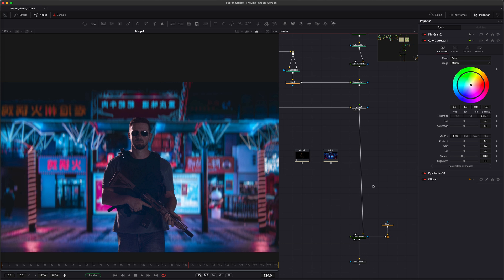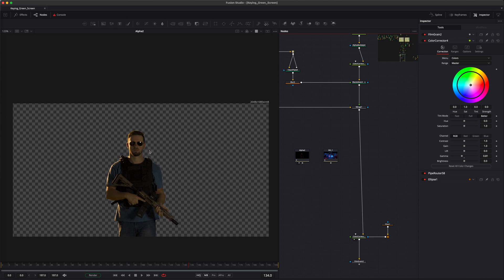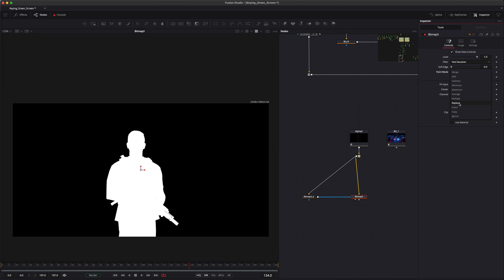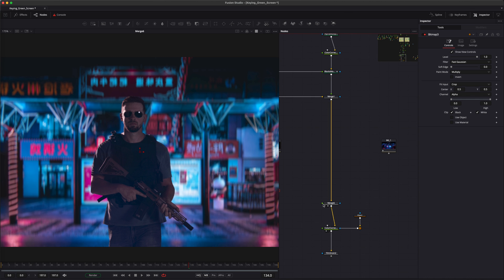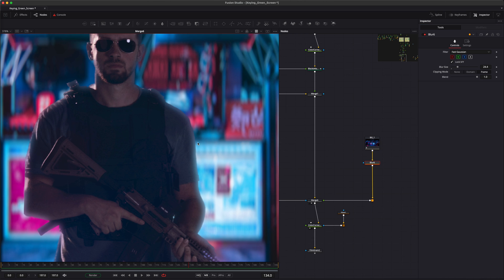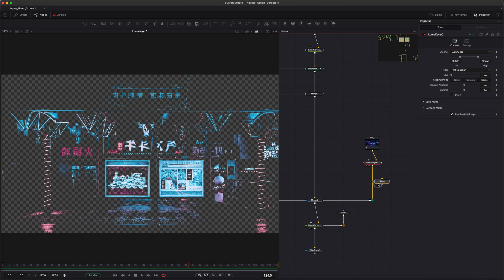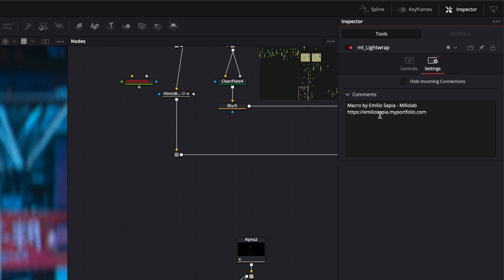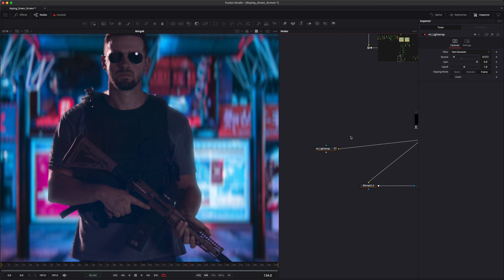Creating a Light Wrap in DaVinci Fusion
In this tutorial, I’ll guide you through the process of creating a light wrap effect in DaVinci Fusion. While Fusion doesn’t have a built-in light wrap node like Nuke, I’ll show you how to set it up manually for stunning results!

🔧 What You’ll Learn:

• Step-by-step instructions for generating outlines using Bitmap nodes.
• Techniques to merge your background and alpha effectively.
• Tips for isolating the light wrap effect to highlights using Luma Key.
• An introduction to using the ‘ml_LightWrap’ macro by Emilio Sapia for additional control.

This workflow will enhance your VFX projects, allowing for greater flexibility and creativity.